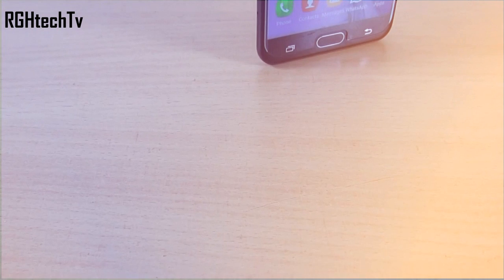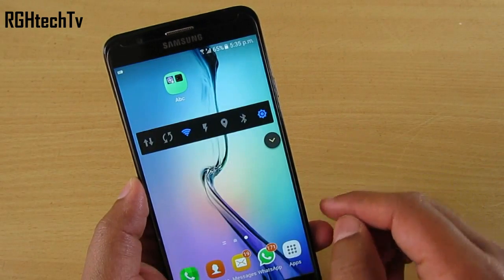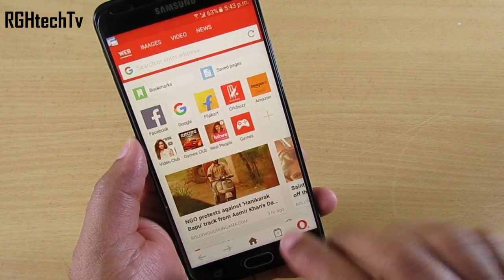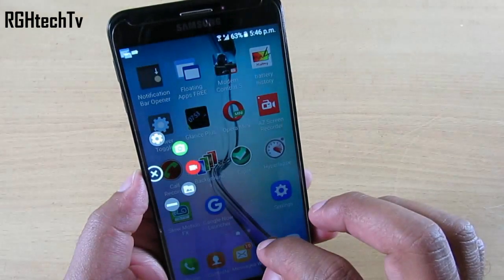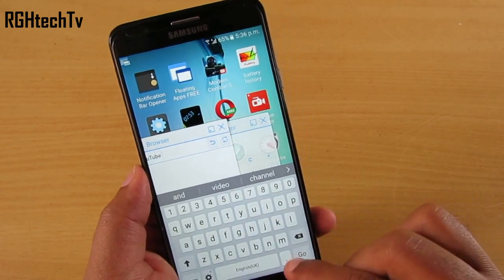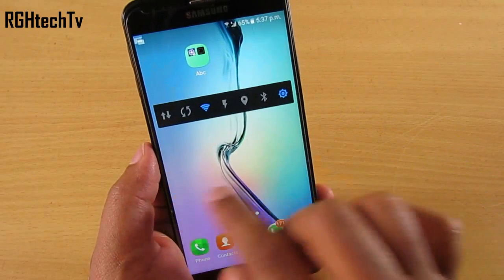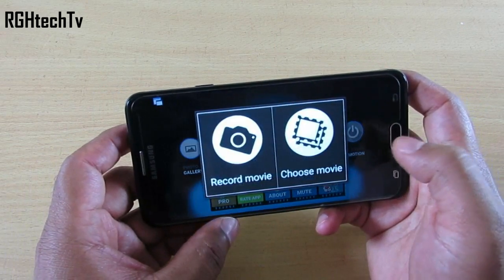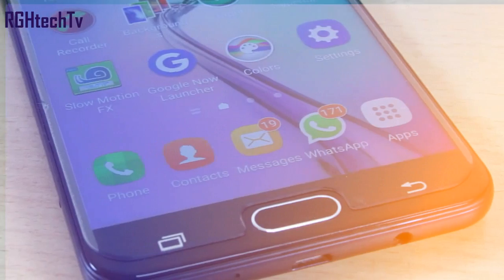10 Must have Apps for Samsung Galaxy J7 2016, J7 prime, J2, J3, J5, On 5, On7, On 8, On nxt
10 must have apps:

1. Notification Bar Opener

2. Opera Mini

3. Glance Plus

4. AZ Screen Recorder

5. Floating Apps FREE

6. Automatic Call Recorder

7. Power Toggles

8. Microsoft Hyperlapse Mobile

9. Slow Motion Video FX

10. Backgrounds HD (Wallpapers)

11. Tapet

RGHtechTv